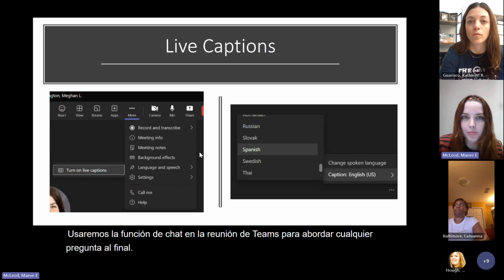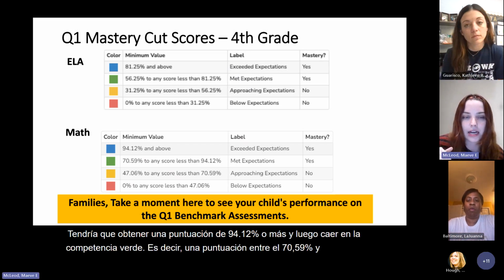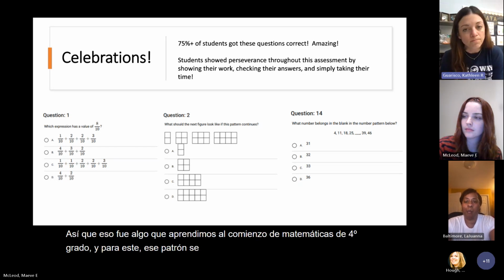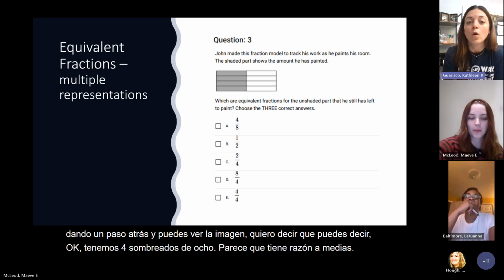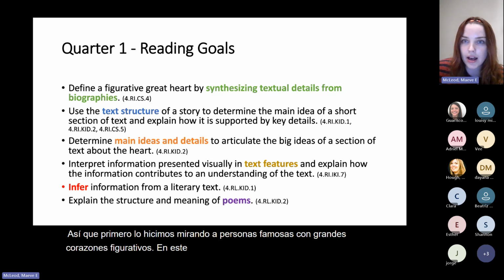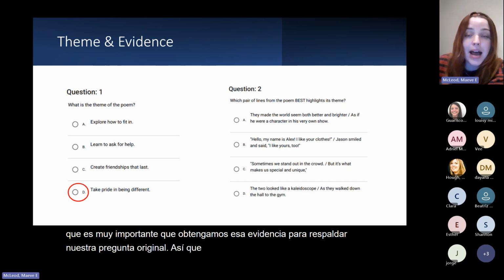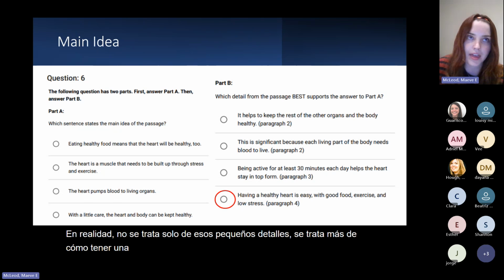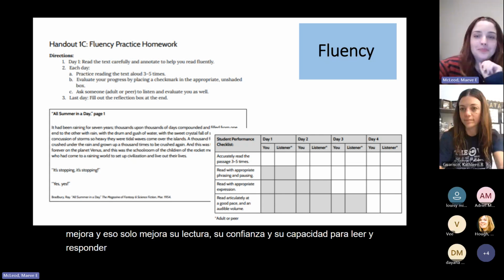4th Q1 Parent Benchmark Night 20241106 180813 Meeting Recording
4th grade Quarter 1 Parent Benchmark Night - November 6, 2024